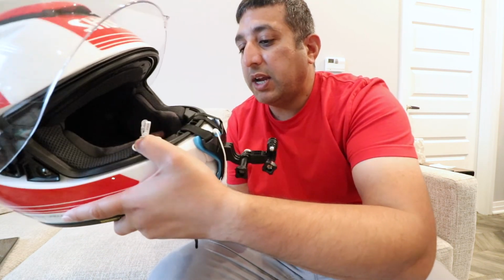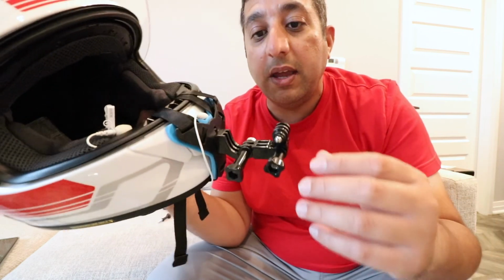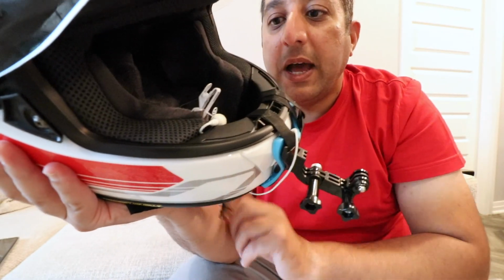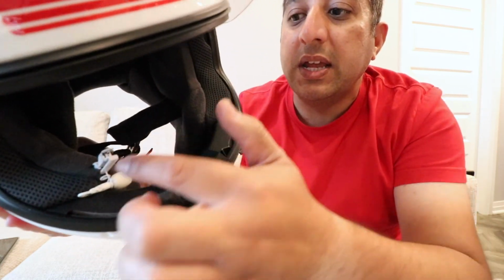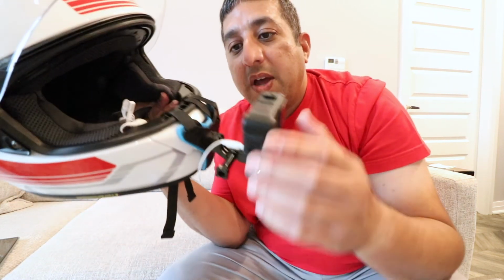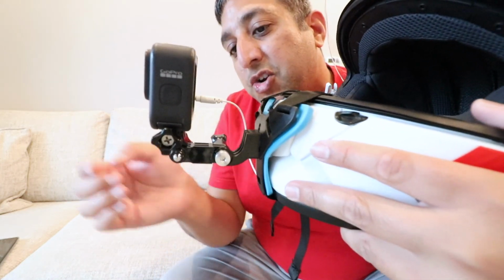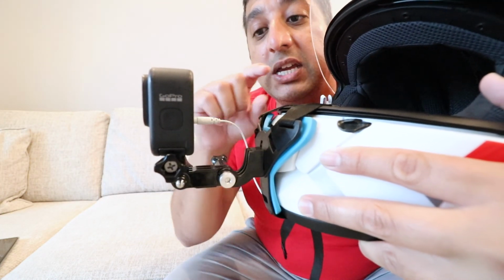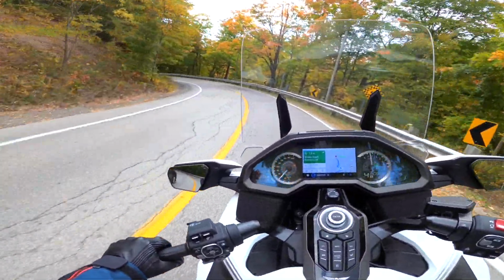CHEAPEST and BEST MotoVlog Setup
In this video I show the MotoVlog Setup I have for my 2020 Honda GoldWing Tour DCT. It's honestly the cheapest and best setup I have found.

Helmet Mount Used 👇